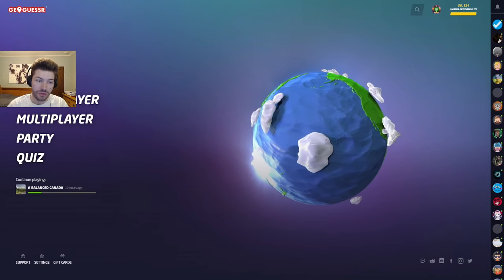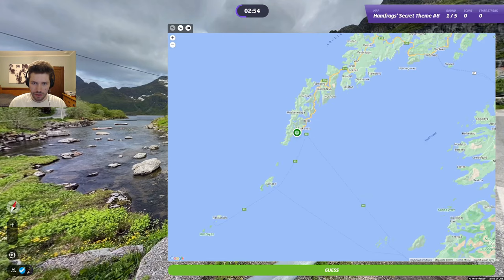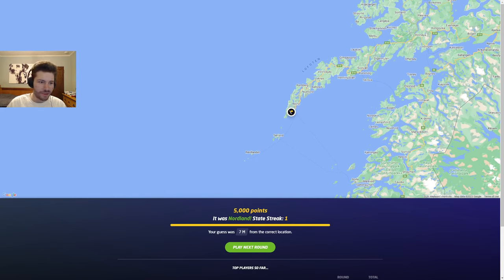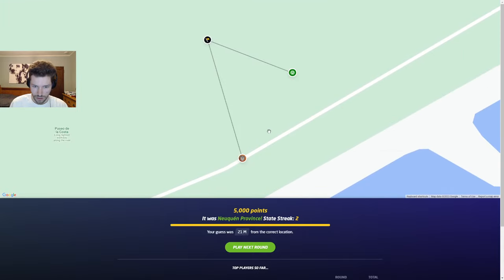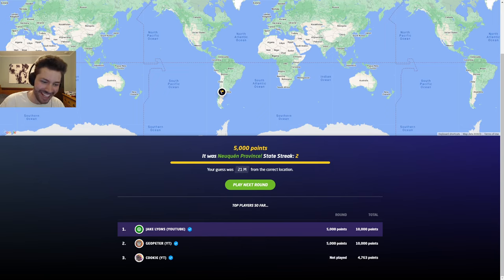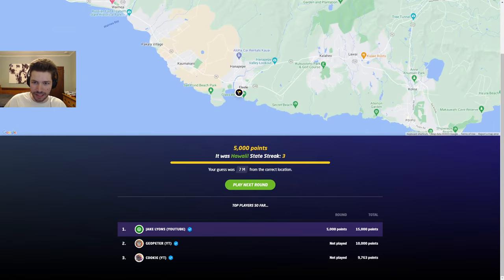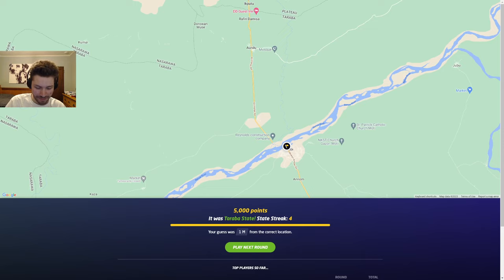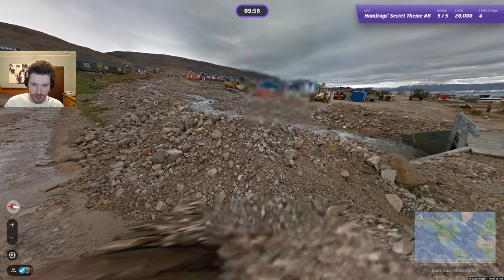Playing a SECRET THEME map with Hamfrags, GeoPeter, and Cookie - can I figure it out??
Try the seed out for yourself here! Can you figure it out?